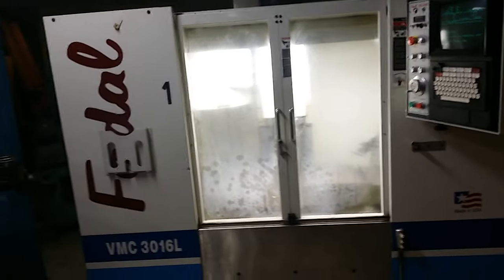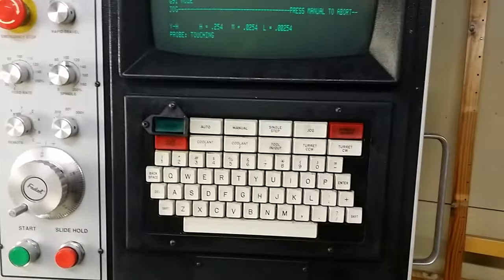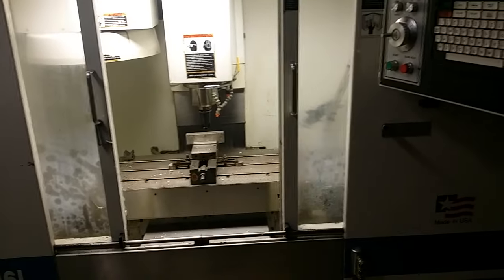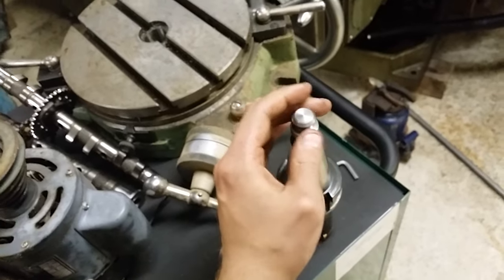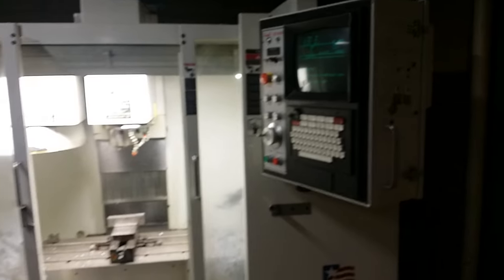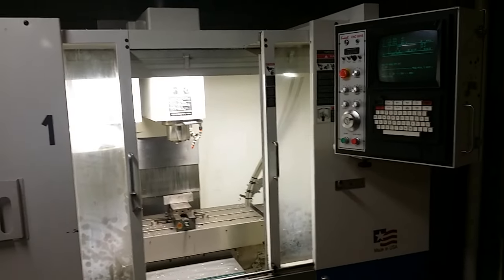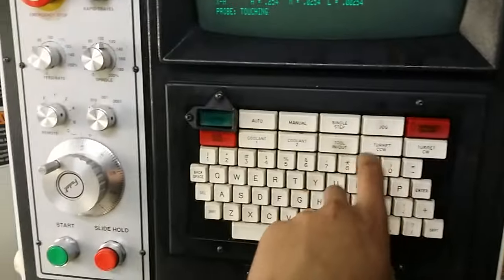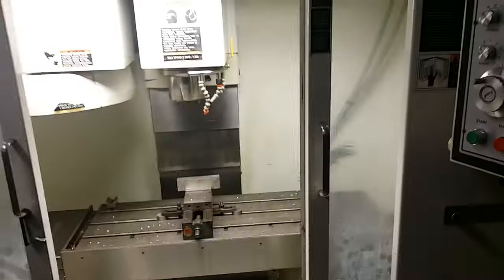First chips on the VMC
Another irrelevant video, except the thank you's for everyone helping me!!